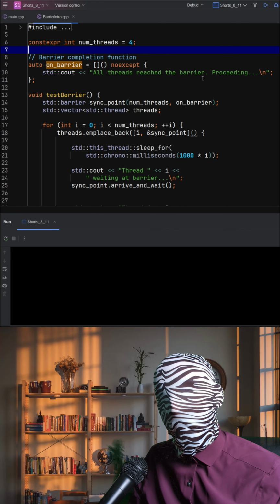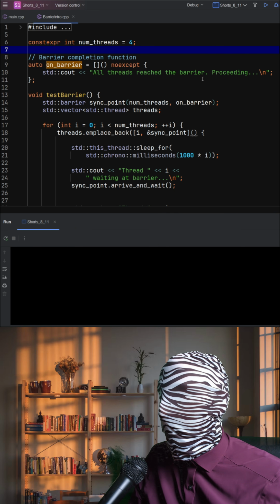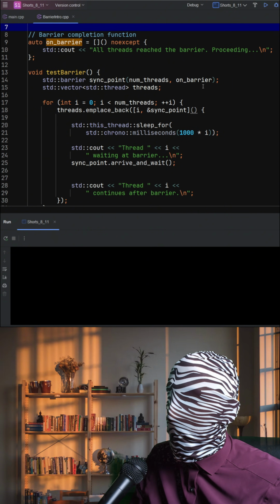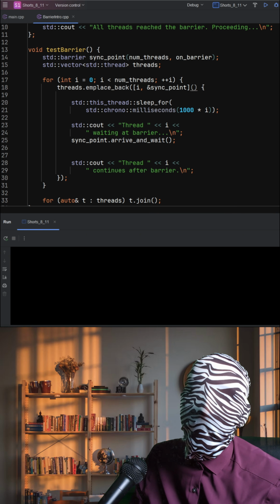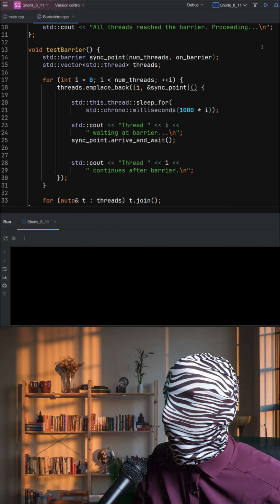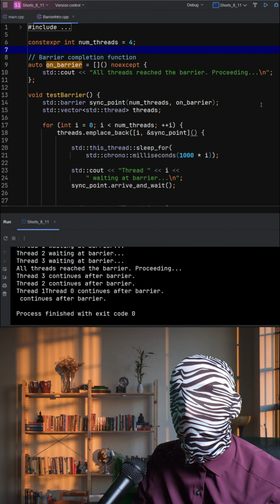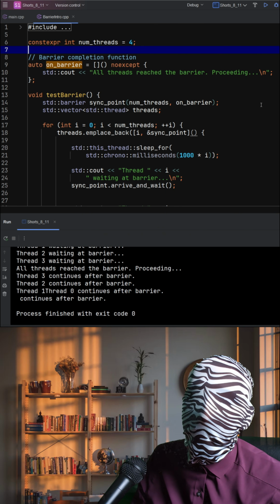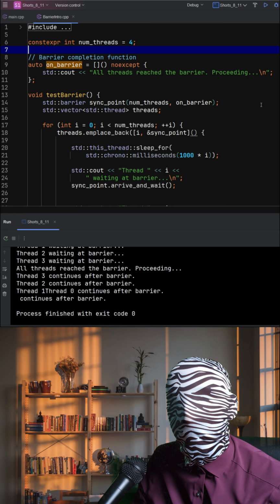Deterministic rendezvous in C++: can barrier simplify cross-thread handoffs?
In this video, we implement a C++20 std::barrier to synchronize four threads that arrive at a rendezvous point before proceeding. You’ll learn how arrive_and_wait enforces phased execution and how the completion function runs exactly once per phase. We also show staggered sleeps to visualize threads waiting and releasing together. By the end, you’ll know when and why to use barriers for clean, deterministic multithreading.